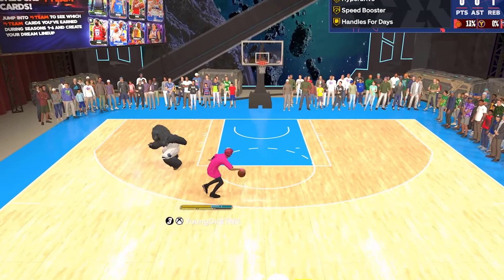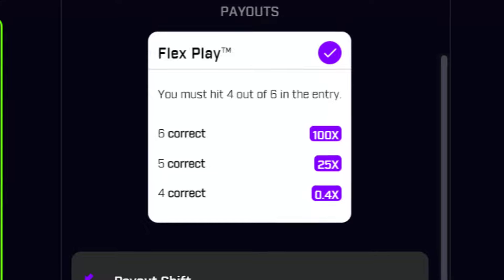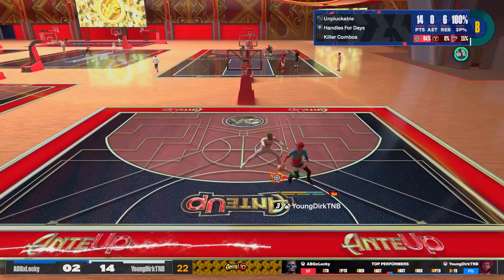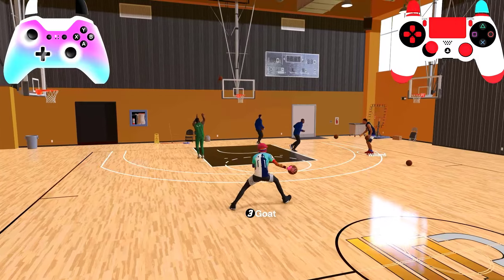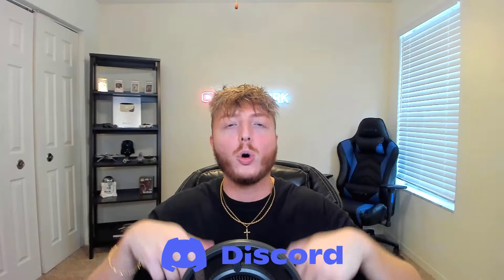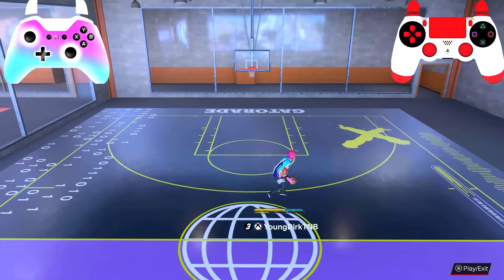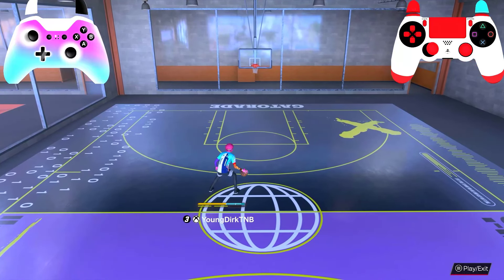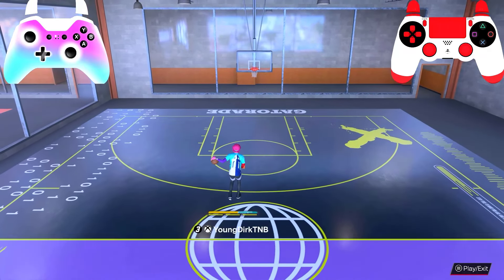Must-Know Combos To Get Open EASY in NBA 2K24! Best Comp Dribble Tutorial (Handcam)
and use code YOUNGDIRK to get an instant deposit match up to $100.
Do NOT MISS OUT on these Dribble Combos. These are the best combos for all guards in NBA 2K24!

0:00 Intro & Dribble Moves
0:58 Glitchy Spin Cross
2:23 Left Stick Cancel
4:49 Glitchy Spin Behind the Back
5:59 Hesi Gliding
7:08 Pro Cross
8:33 Hesi Pro Cancel
10:32 Hesi Glide Cancel
11:38 Super Cross